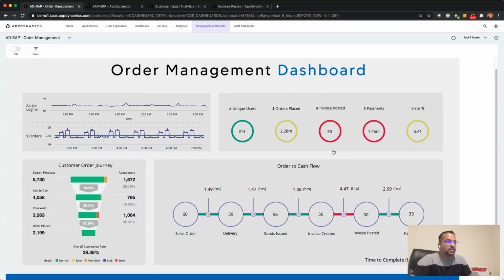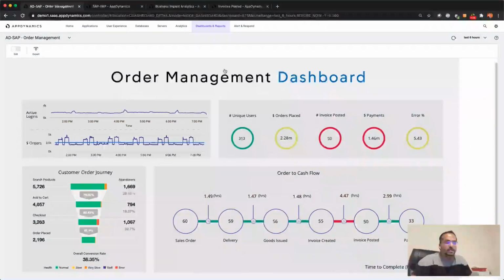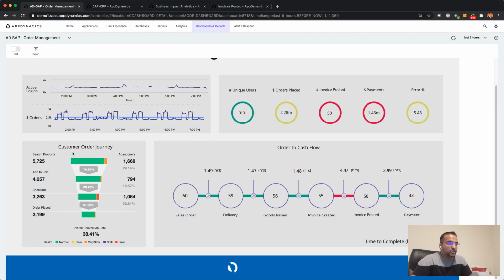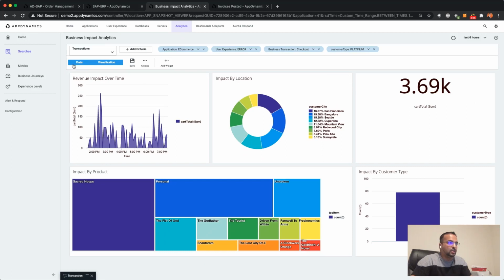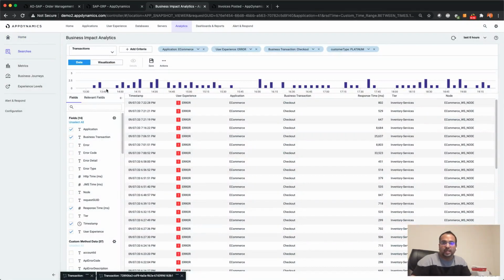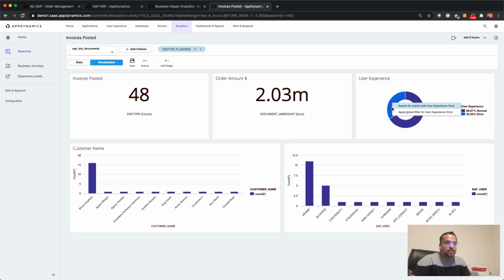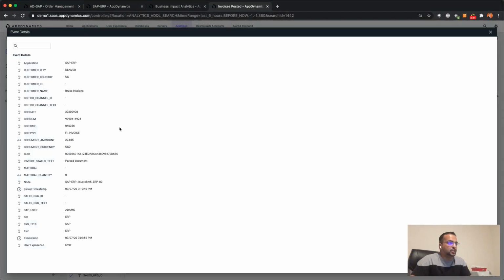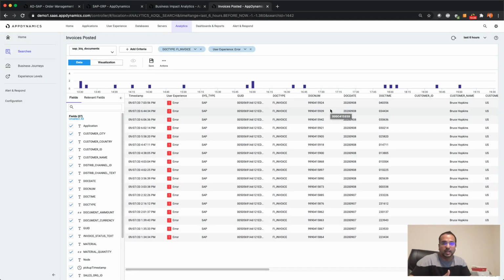AppDynamics SAP observability